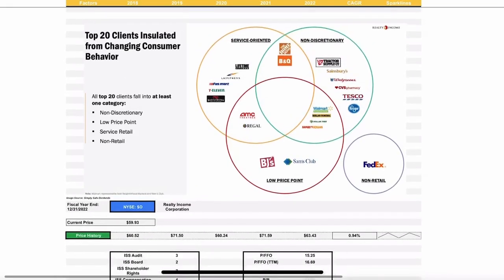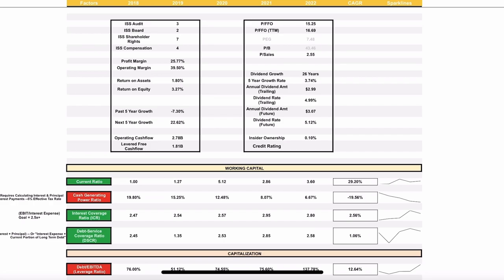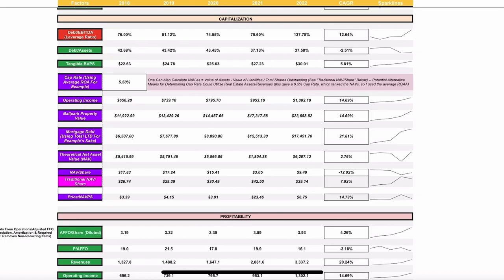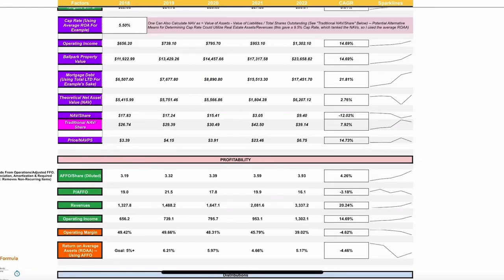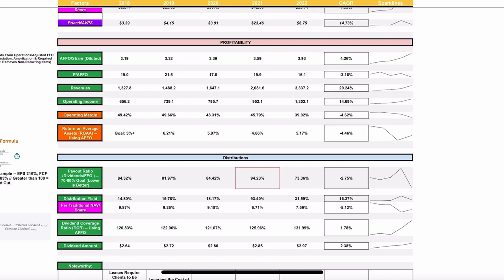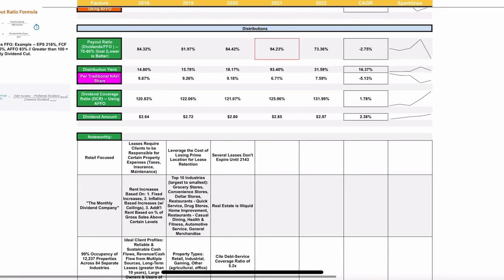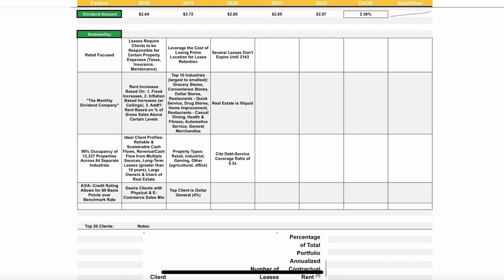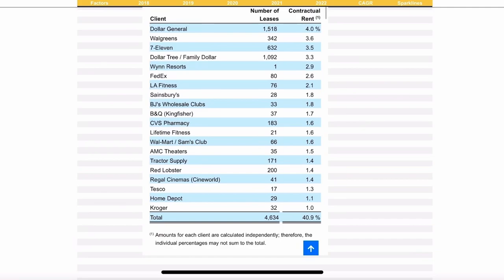How to Analyze REITs: Realty Income Corporation (NYSE: $O)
Today, we explore the captivating world of REITs, or Real Estate Investment Trusts, by analyzing Realty Income Corporation ( $O ), which that has captured the adoration of millions of investors over the years with its monthly dividends and sustainability for generating monthly dividend growth income. In this video, we combine the art of qualitative and quantitative analysis to uncover valuable insights for potential investors.

🔎 Discover the hidden gems behind Realty Income’s financials and beyond! 🔎

📊 Quantitative Analysis:
Join us as we dig deep into the numbers, examining key financial metrics such as revenue growth, profitability ratios, debt levels, and more. We'll unravel their financial performance, providing you with essential data points to evaluate its investment potential.

📈 Delve into their historical stock price patterns and trends to gain insights into its long-term growth potential. We'll analyze the stock's valuation ratios, including price-to-earnings (P/FFO), price-to-sales (P/S), Net Asset Value (NAV), and price-to-book (P/B), to assess its attractiveness as an investment opportunity.

📚 Qualitative Analysis:
Beyond the numbers lies the vision and innovation driving their success. We explore the company's selectiveness, leadership in the real estate sector, and their impact on the REIT industry. Uncover the magic behind their brand reputation, market position, and ability to disrupt traditional real estate norms.

Whether you're a seasoned investor or just starting your journey, this video provides a comprehensive blend of qualitative and quantitative analysis to help you make informed decisions when considering Realty Income Corporation as a potential investment opportunity.

📣 We value your feedback! What other companies would you like us to analyze using this unique approach?

Read my 1st Published Book (From Enron to Elon: The Power of People & Ideas to Shape the Rise & Fall of Companies)
Read my 2nd Published Book (Trusted Leaders, Successful Businesses: Lessons From The World’s Most Respected CEOs)